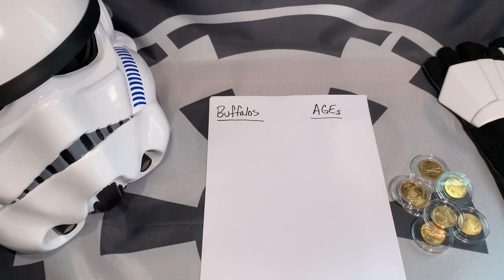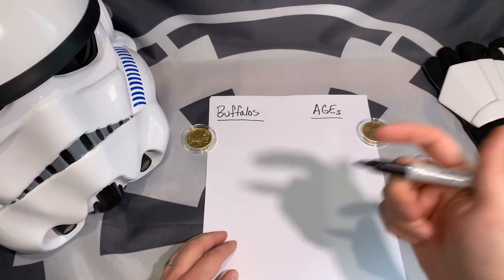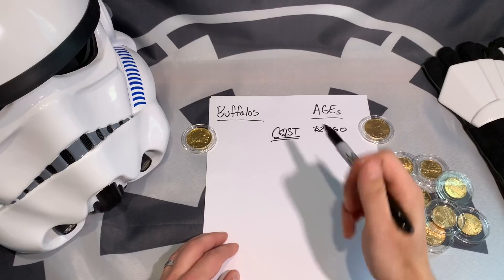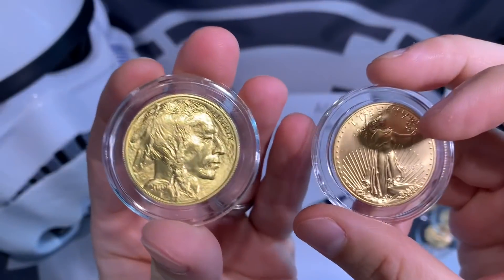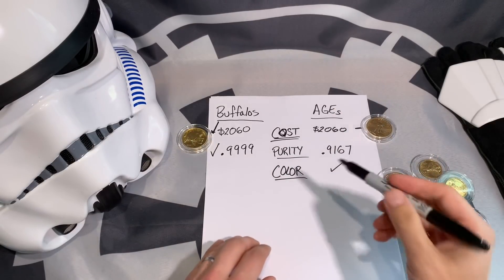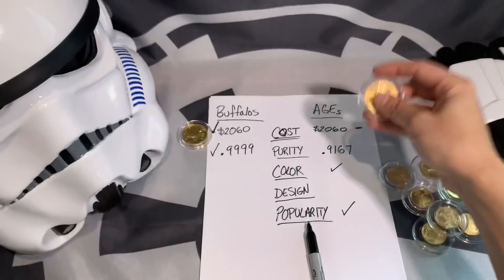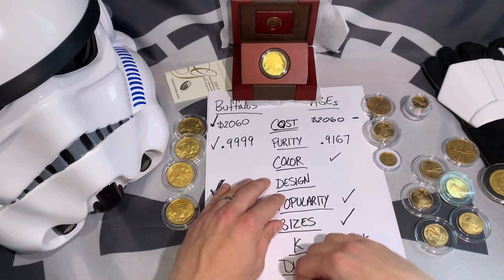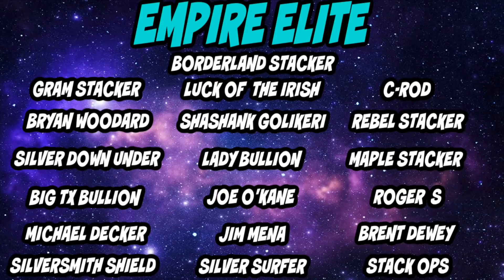Why Im Buying Gold Buffalos Whenever I Can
Why Im Buying Gold Buffalos Whenever I Can discusses the reason why I am buying American gold buffalo gold bullion coins as much as possible. The American gold buffalo 1 oz coin is one of the most iconic gold coins one can buy when looking to invest in gold. Many precious metals enthusiasts buy gold or silver and when people ask me should they buy gold now or wait, I tell them to invest in gold bullion and buy gold whenever possible. Buying gold can be expensive with the gold price today. When people pose the question should I buy gold or silver right now, I still tell them buying gold bullion like the American gold buffalo is a great way to save money. It used to be the American gold buffalo was more expensive than the American gold eagle, but now that does not seem to be the case anymore. When looking to add to your precious metals collection, buying gold coins is a good investment. Stacking silver is also a good strategy for saving money, but I am more bullish on gold stacking in 2020. I also prefer the gold buffalo when it comes to buying gold coins vs bars.

Mailing Address:
Stacking Stormtrooper

SIGNATURE COINS
Signature Coins offers a superior product at reasonable prices with insane turnaround.

This is my LCS which I frequent at least once a week. Highly recommend!

1. MUST BE 18 YEARS OF AGE TO PARTICIPATE.
2. No purchase necessary.
3. Void where prohibited.
4. YouTube is not a sponsor nor involved in the giveaway.
5. All of the items given away are gifts from The Stacking Stormtrooper to the winners.
6. I will explain any rules for the Giveaway in the video or during the livestream.
7. To participate, you must be a subscriber and like the video specified. Make sure your subscriptions is set to public.
8. You must be present during the live stream to claim the prize.
9. Any entries not following the YouTube Community Guidelines will be disqualified. Personal data from the giveaway will NOT be used or shared in any way, shape or form.